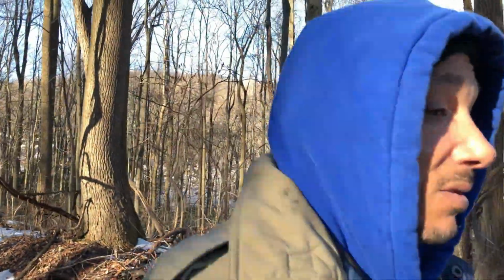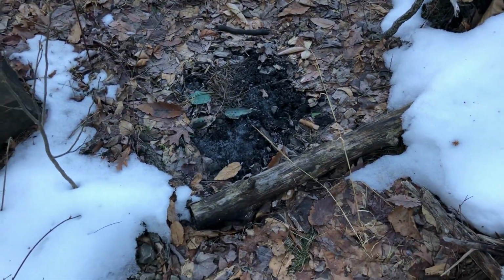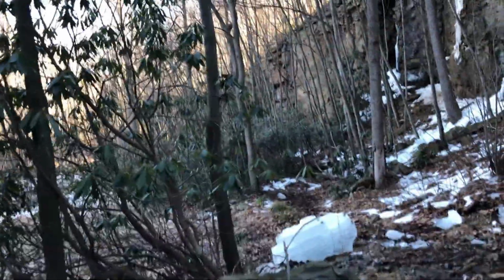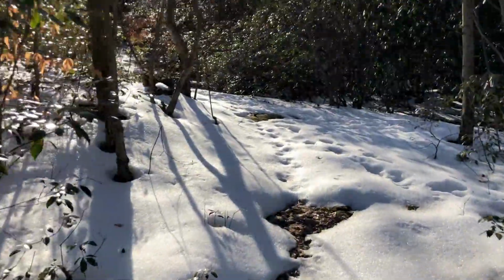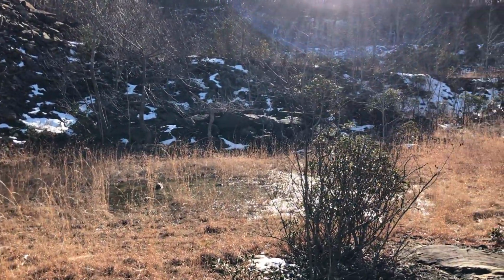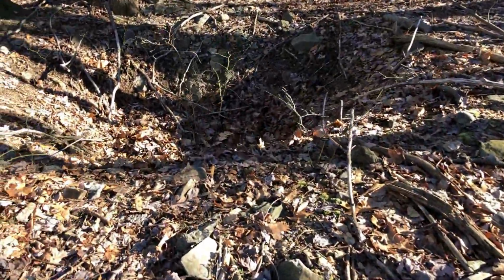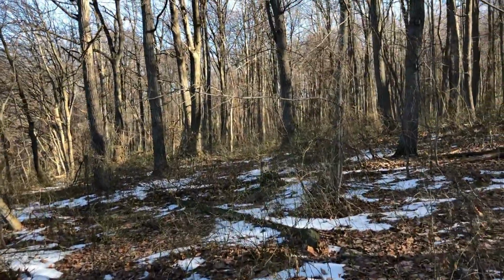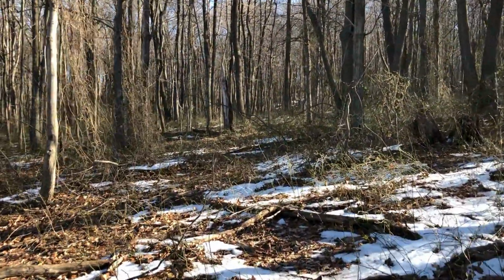the Restricted Lands...